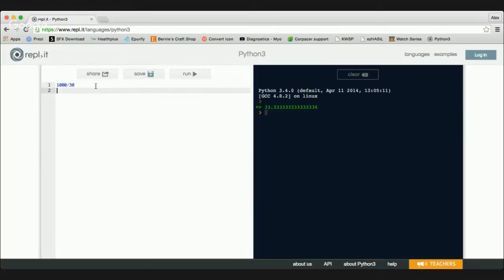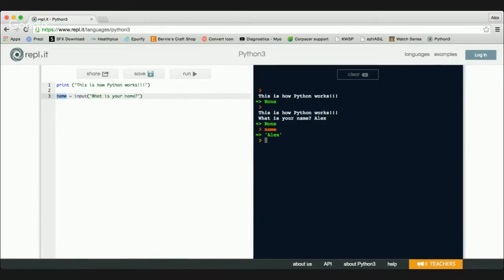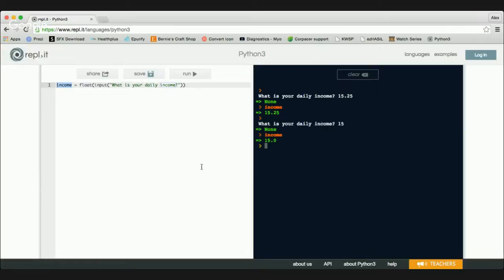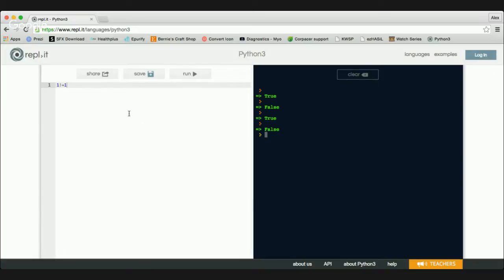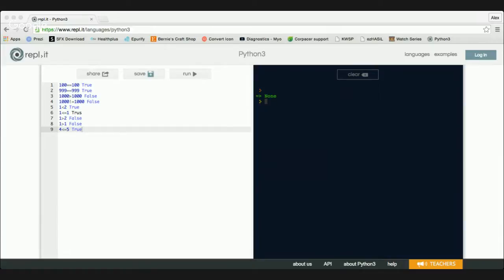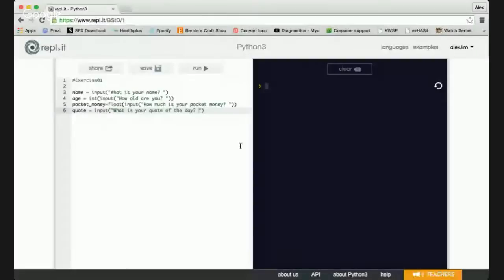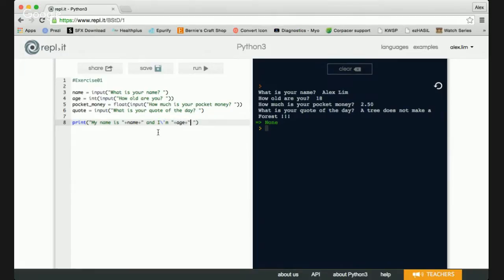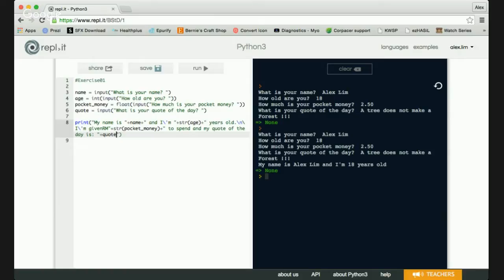ICT 1pm to 2pm (9 Gold)